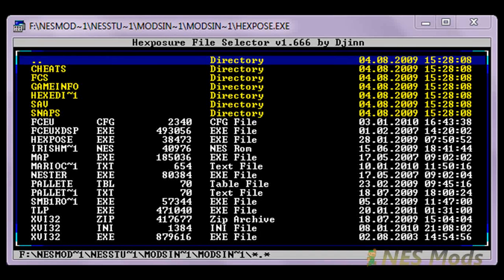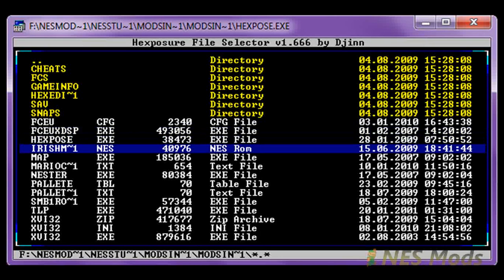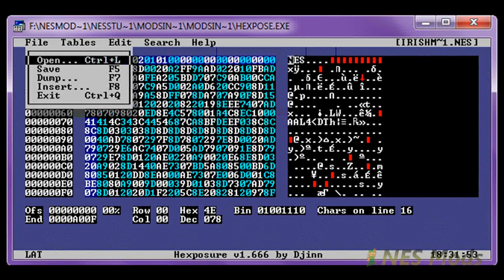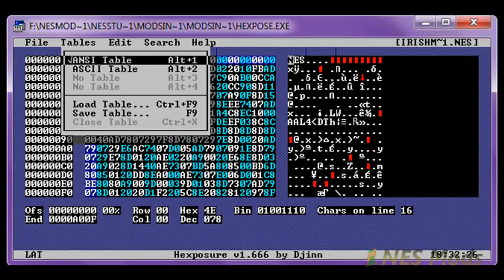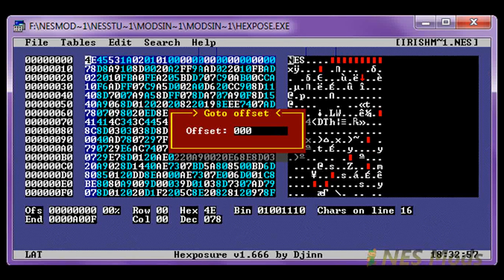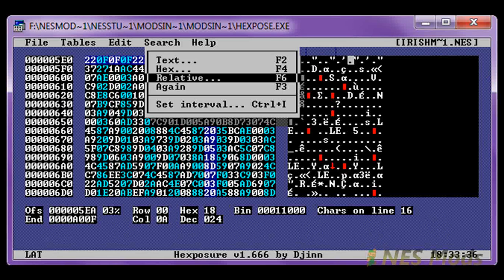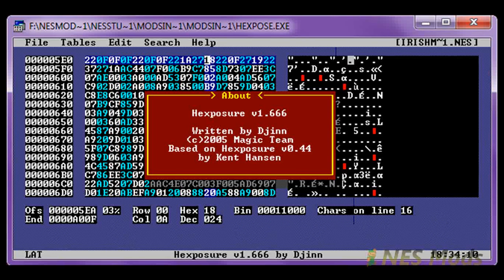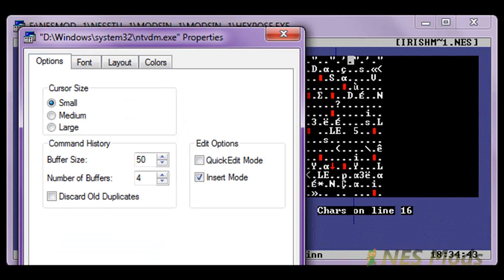Hexpose Walkthrough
This is a brief walkthrough on all of the features that the hex editor Hexpose has to offer.